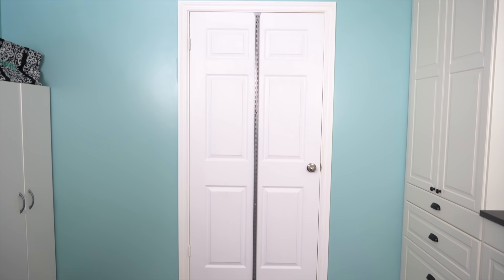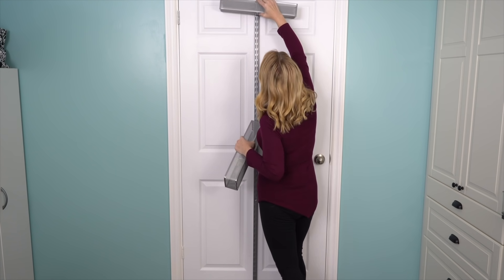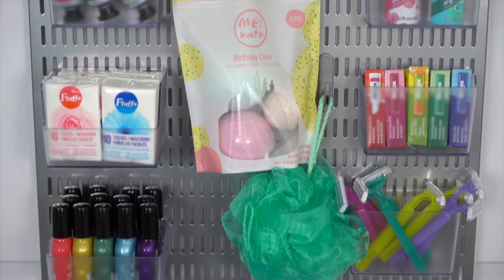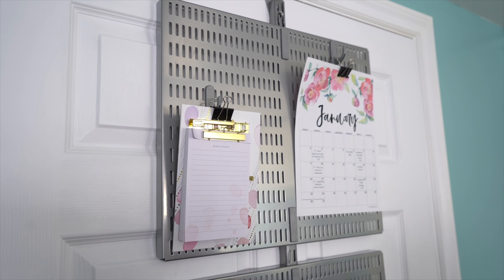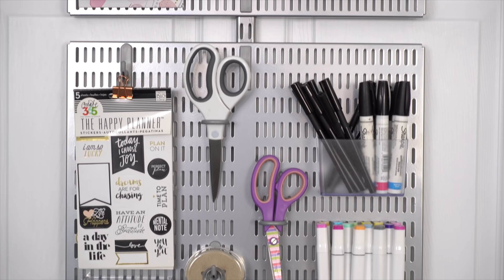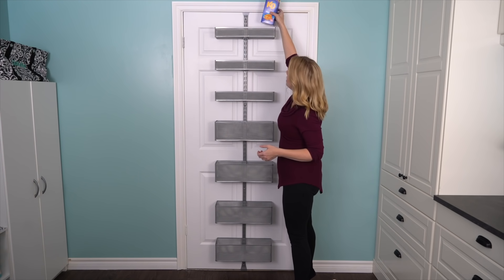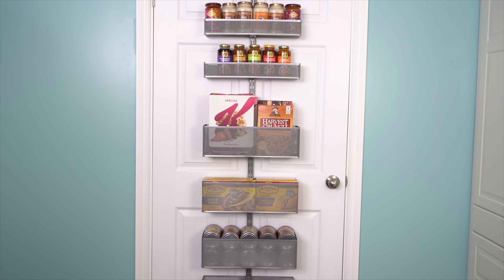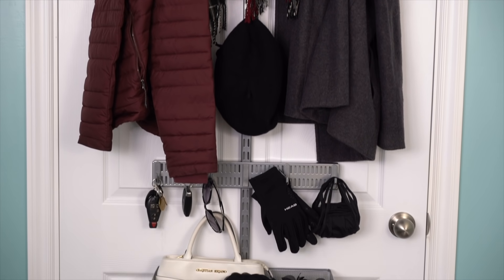Organization Made Easy With Cas Aarssen: Instant Storage On A Door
Cas Aarssen, HGTV host, professional organizer and founder of the ClutterBug method, shows you how to add storage on the back of any door. Using her favorite Elfa Door & Wall Rack system available exclusively from The Container Store, she'll show you four different setups to organize a bathroom, office, pantry and mudroom. See how easy it is to install and customize to store all your must-haves in very little space. Get ready to increase your storage and get organized in minutes.

JOIN OUR REWARDS PROGRAM: Sign up for Organized Insider and get 15% off your next purchase plus special savings, receipt-free returns, birthday and anniversary gifts, special shopping days and invitations to exclusive local events.

Text JOIN to 22922 to get our newest offers & updates

About The Container Store
We’re helping people transform their lives through the power of organization. From organizing a simple drawer to designing an entire custom closet we’ll help you create spaces that make life better.

About Organization Made Easy
Discover easy ways to organize everything. In Organization Made Easy With Cas Aarssen, you’ll discover which of the four unique organizing styles you have and learn how to organize in a way that really works for you.